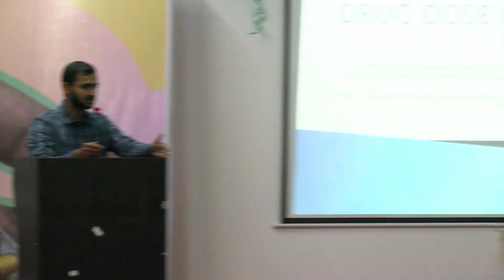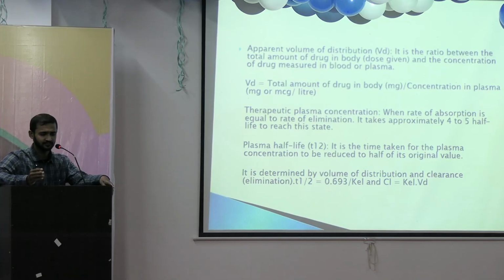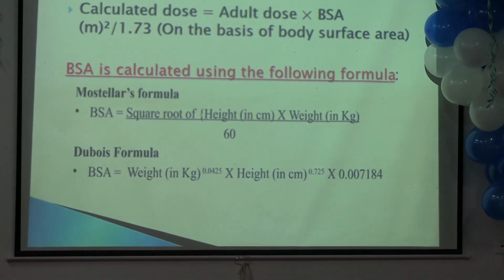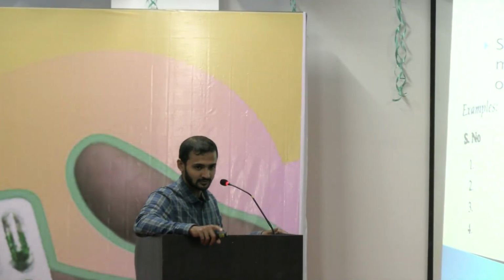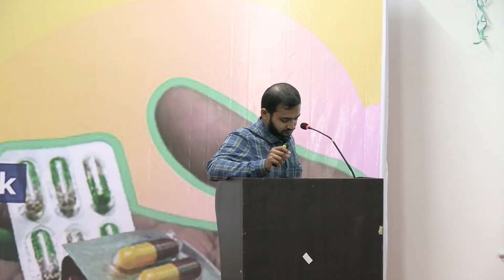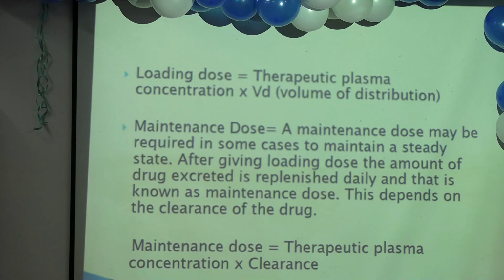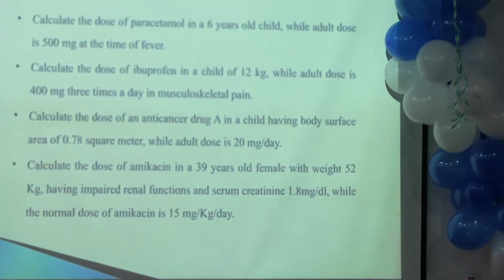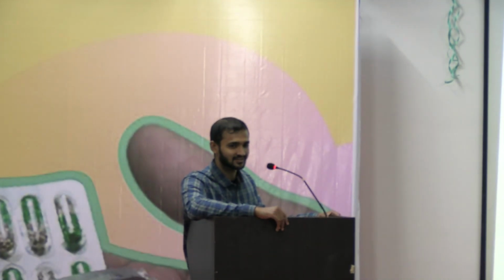Lecture on Drug Dose Adjustment & Calculation Formulas | MBBS | TSMC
Master the essential calculations for safe and effective drug administration in clinical practice with this detailed Pharmacology lecture by Dr. Dipankar Das from Tripura Santiniketan Medical College (TSMC).This video is a crucial resource for MBBS students and healthcare professionals, focusing on dose adjustment for specific populations: pediatrics, geriatrics, and patients with organ dysfunction (renal/hepatic impairment). The lecture simplifies complex pharmacokinetic concepts and provides step-by-step numerical problems to build your confidence.Topics covered include definitions and formulas for Loading Dose, Maintenance Dose, Volume of Distribution (Vd), and the Cockcroft-Gault formula for Creatinine Clearance.Lecture Outline & Key TimestampsTimeTopic[00:44]Lecture Objectives: Calculating dose for all age groups, organ diseases, loading/maintenance dose, and drug dilution.[02:13]Definition of Dose and its use for diagnosis, prevention, and treatment.[04:15]Importance of Dose Calculation: Essential for emergencies and special populations (pediatrics, geriatrics, pregnancy, renal/hepatic dysfunction).[05:14]Loading Dose Formula: Therapeutic Plasma Concentration (T.P.C.) x Volume of Distribution (Vd).[06:25]Maintenance Dose Formula: T.P.C. x Clearance (Cl).[08:42]Plasma Half-Life (T½): Time taken for plasma concentration to reduce to half its original value.[10:42]Drug Strength/Dilution Ratios: Converting percentage (e.g., 1% = 1g in 100ml) and ratio (e.g., 1:1000) to mg/ml.[13:38]Numerical Problem 1: Simple dose administration calculation (1 ml = 2mg).[15:23]Pediatric Dose Calculation: Formula based on weight (Adult Dose x weight in kg / 70).[16:09]Dose Calculation by Body Surface Area (BSA): Formula and the Mosteller/Dubois formulas.[18:40]Geriatric Dose Adjustment: Reducing adult dose to 2/3 due to organ deterioration.[20:01]Renal Impairment Dose Adjustment: Based on Creatinine Clearance (CrCl).[21:14]Cockcroft-Gault Formula: Used to calculate CrCl (ml/min). (Normal CrCl is 100–120 ml/min).[24:55]Numerical Problem 2: Calculating dose volume from percentage strength (2% solution).[33:25]Numerical Problem 5 (Complex): Corrected dose calculation involving Non-Renal Elimination (Liver) and Renal Clearance (Dose Adjustment Factor).[41:59]Numerical Problem 6: Calculating Loading Dose from T.P.C. and Vd.[43:27]Numerical Problem 7: Adjusting Gentamicin dose based on impaired CrCl (25 ml/min).[47:31]Numerical Problem 10 (Advanced): Calculating Amikacin dose for a female patient with impaired CrCl using the Cockcroft-Gault formula.Keywords and Hashtags#Pharmacology

PHARMACOLOGY  LECTURE ON-DOSE ADJUSTMENT.
BY- DR. DIPANKAR DAS